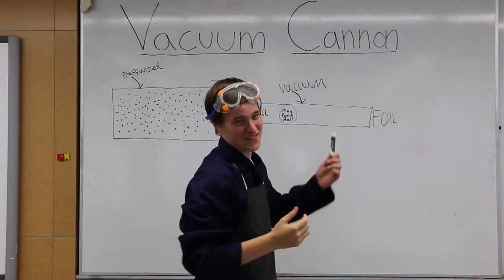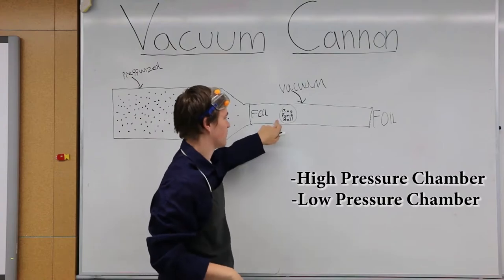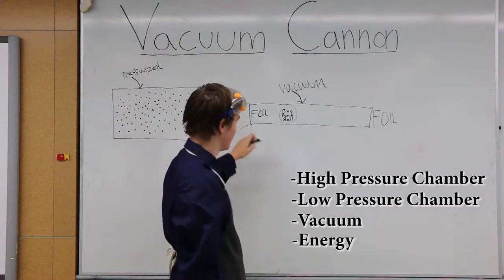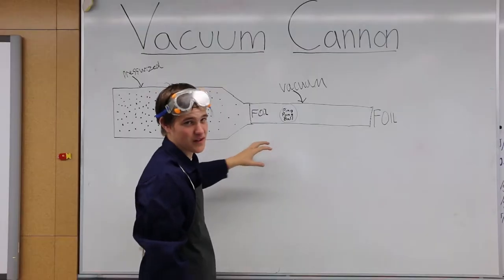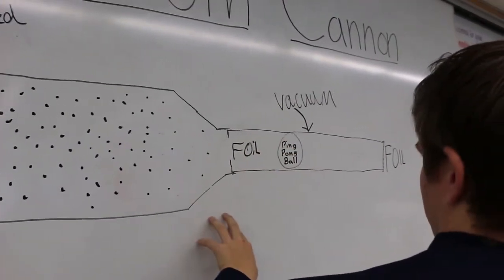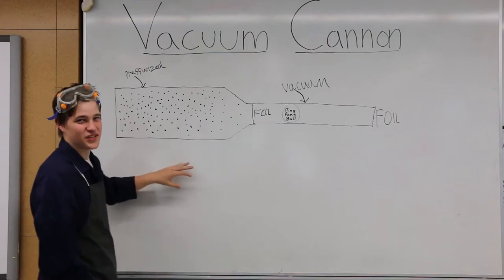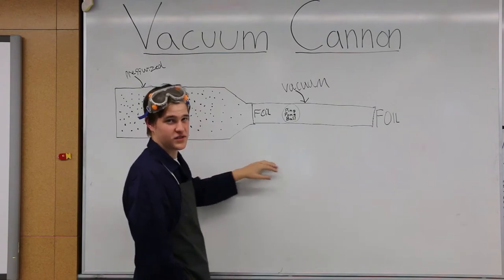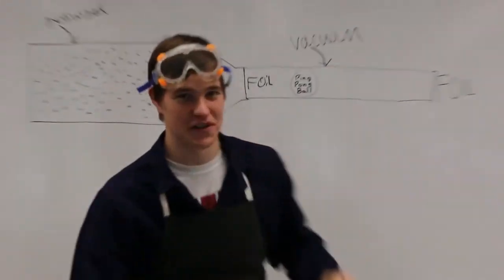Vacuum Cannon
Have you ever wanted to shoot a ping pong ball at 700 hundred miles per hour? The key component that allow this to happen are large differences in pressure. You can see this everyday in things like car tires, balloons and many construction tools like nail guns. In our study of chemistry we have learned many things. One of the key elements that we studied was gas laws. We set up a test to demonstrate the forces that a difference in the pressure of gas can exert on a object.